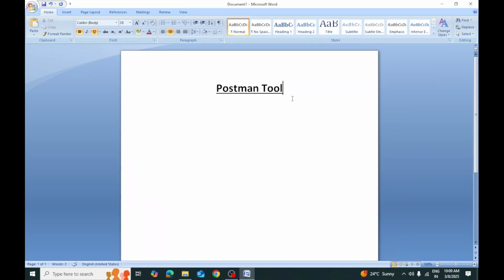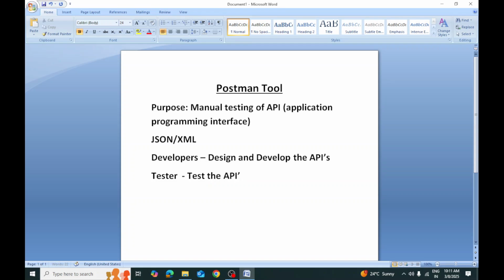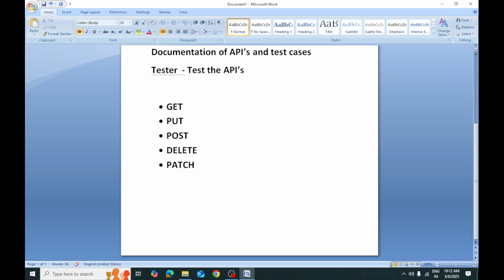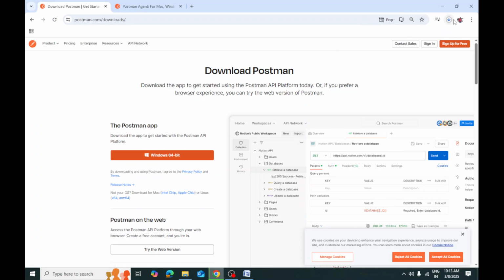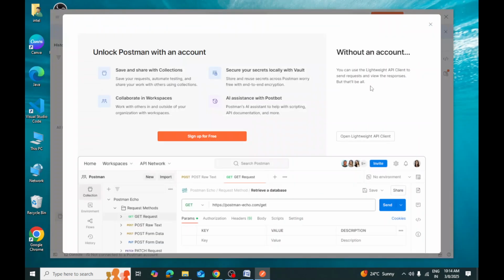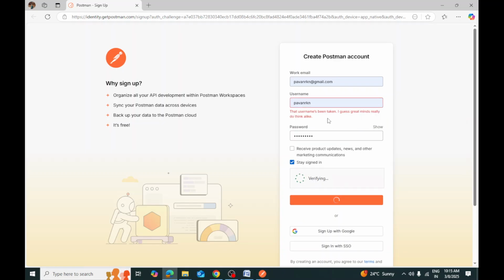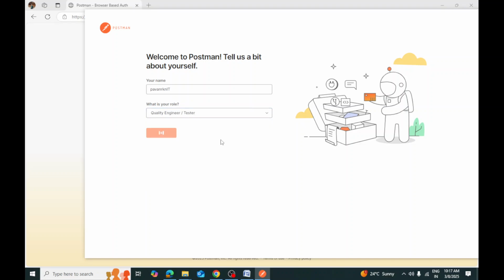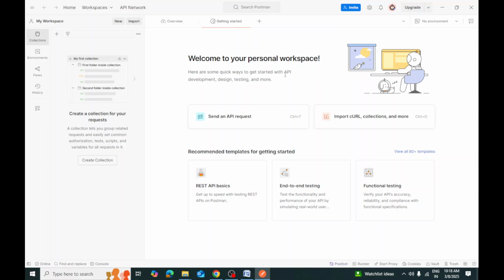6. API Testing | Postman |How to Download Postman Desktop Client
In this video, we dive into API testing using Postman and guide you step-by-step on how to download and install the Postman Desktop Client. Whether you're new to Postman or looking to refresh your skills, this tutorial will help you get started with API testing efficiently.

🔹 What You'll Learn in This Video:

What Postman is and why it's essential for API testing
How to download and install the Postman Desktop Client on your computer
A quick overview of Postman’s user interface and features
👉 Useful Links: